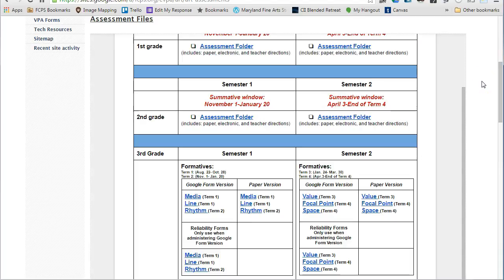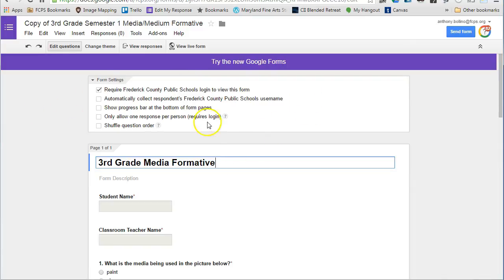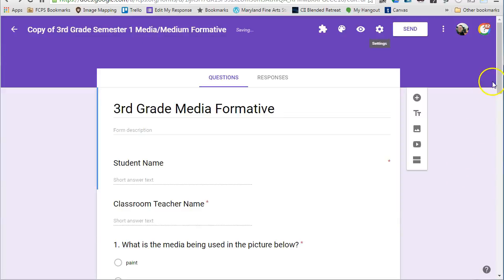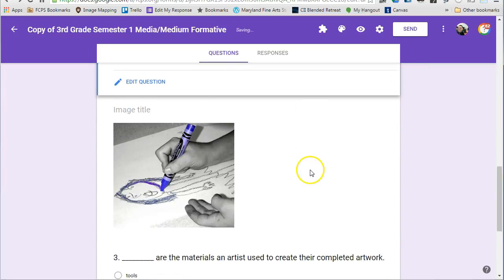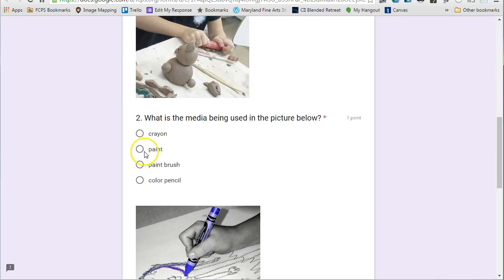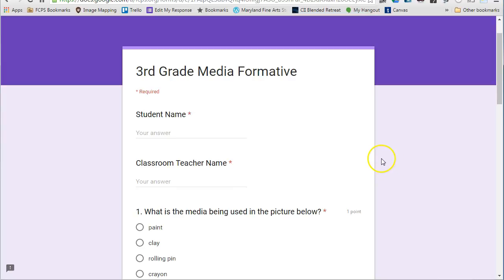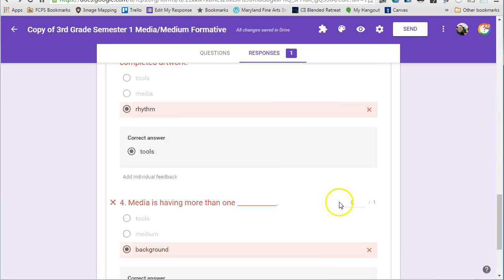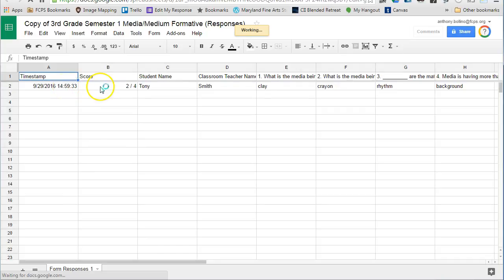Self Grading Art Formatives with Google Forms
How to use Google Forms Self Grading feature with Formati